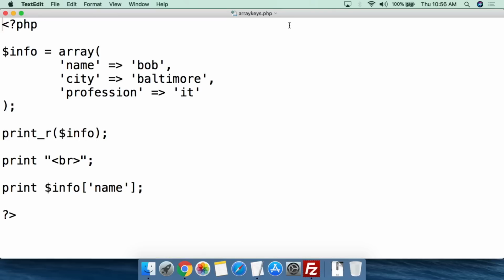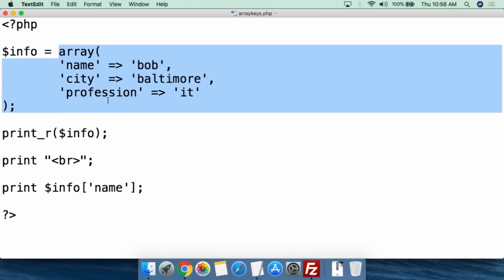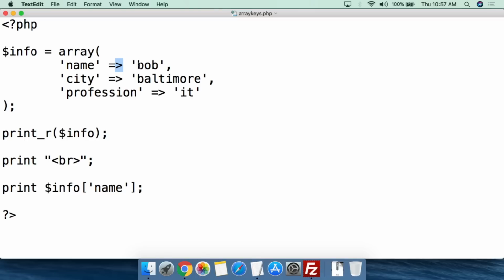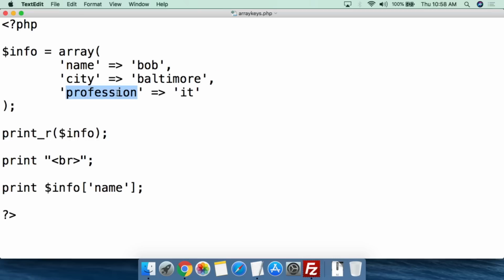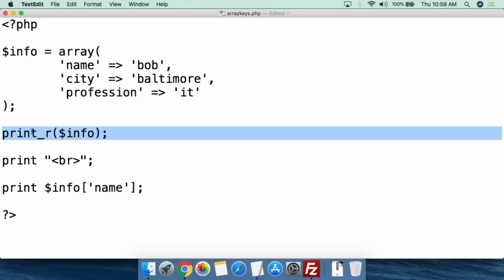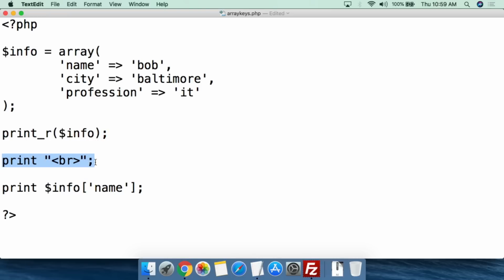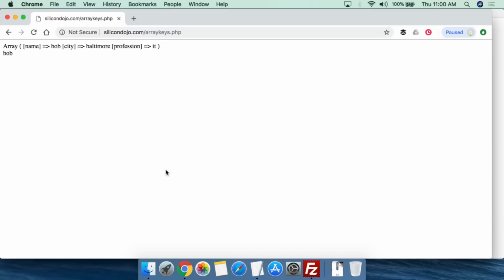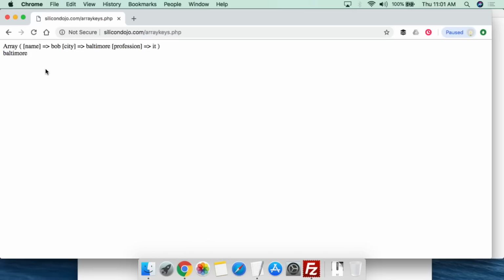PHP - Naming Array Keys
Naming Keys in Arrays makes it easier to verify you are interacting with the appropriate data in an array.